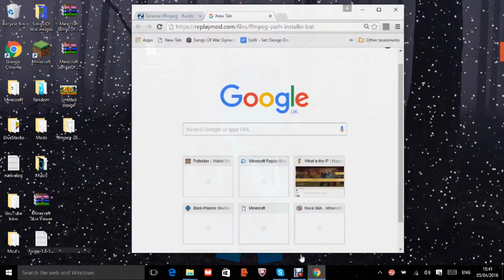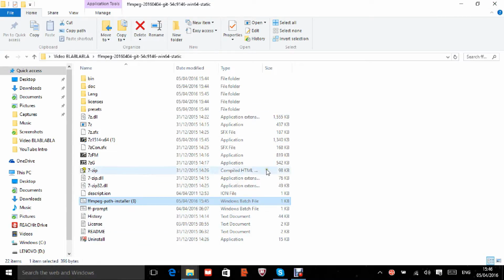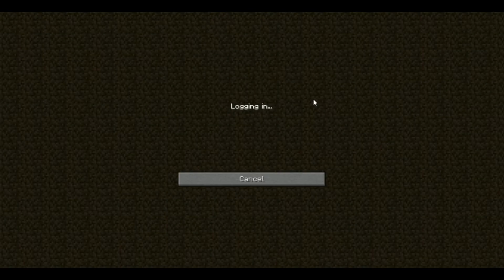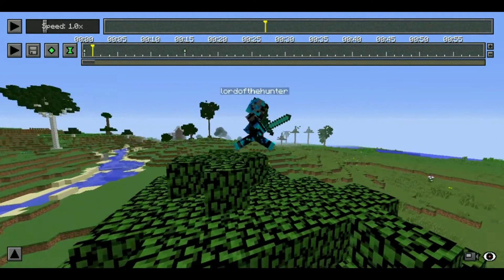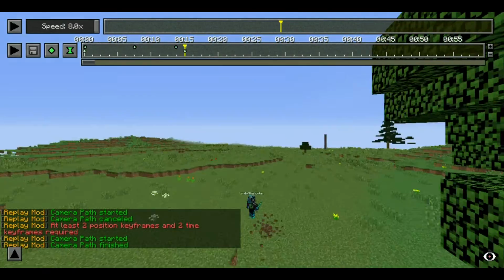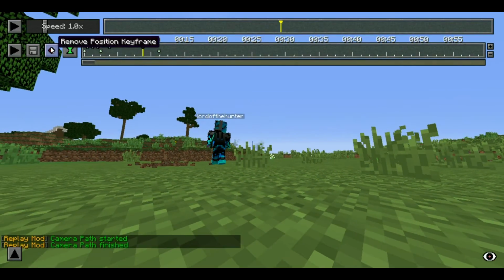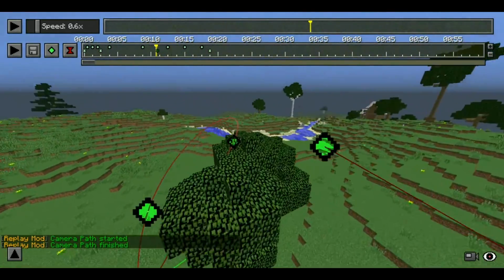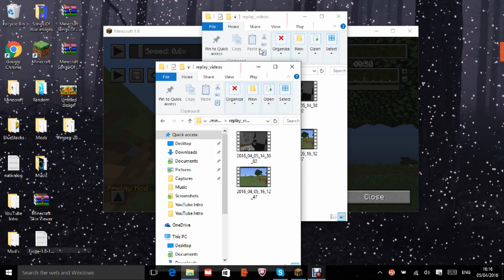How to use the Replay Mod Tutorial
Hey guys Rhys here, with a part two of the tutorial I uploaded a long time ago; which tells you how to install the replay mod 1.8. I said that I would make a how to use and render videos using the replay mod itself. If you guys get stuck at any point of the video please dont be scared to comment saying that you are stuck and need help with something(i will reply to all comments).
Links:
Link for Part one of The Replay mod Tutorial:
Peace out.